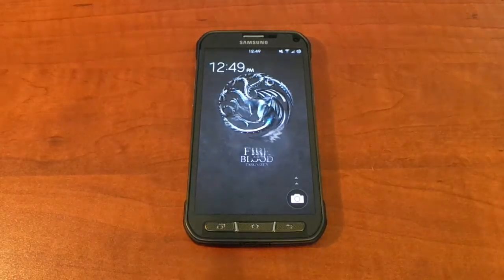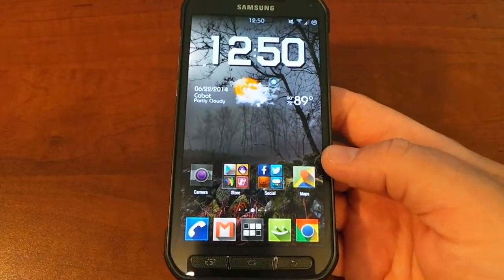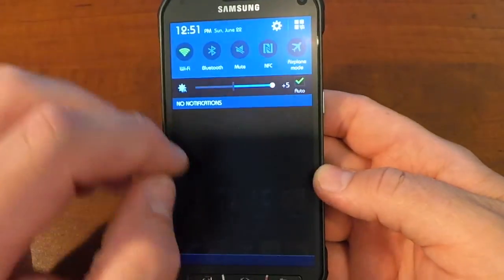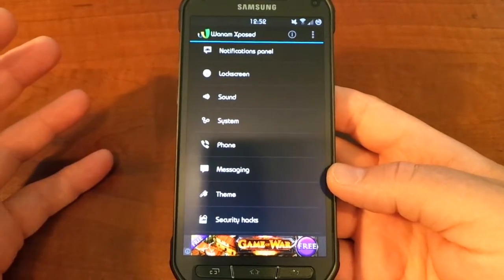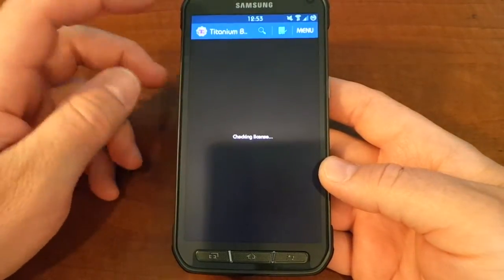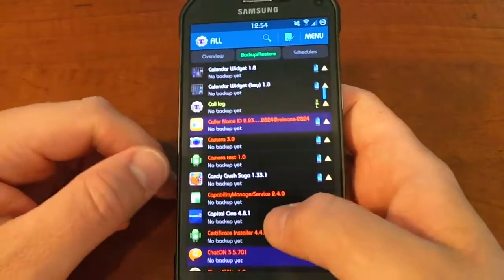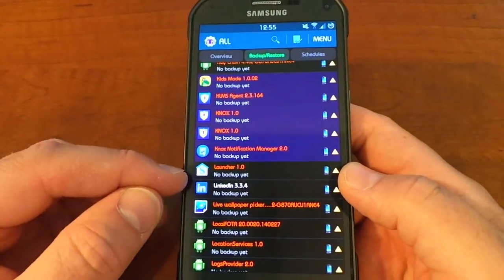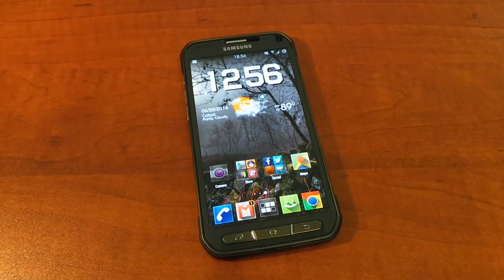My Samsung Galaxy S5 Active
This video was recorded with the AT&T Samsung Galaxy Camera